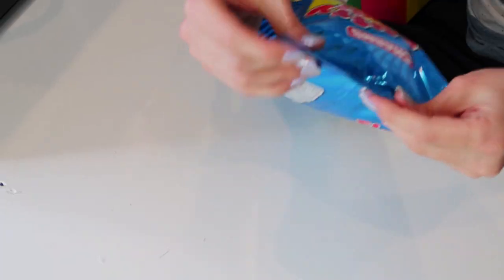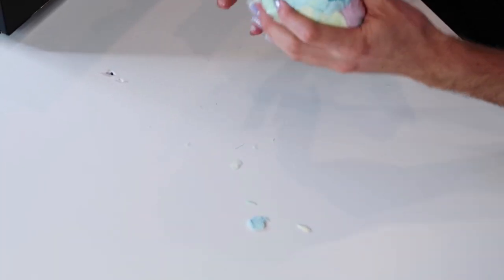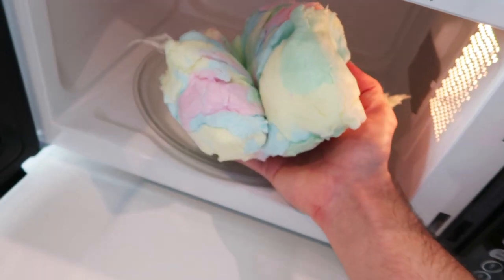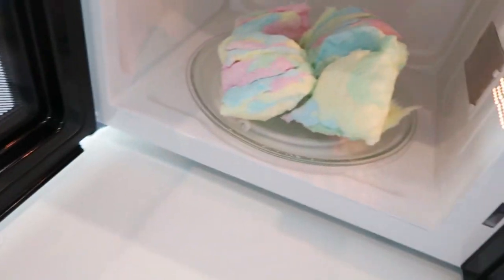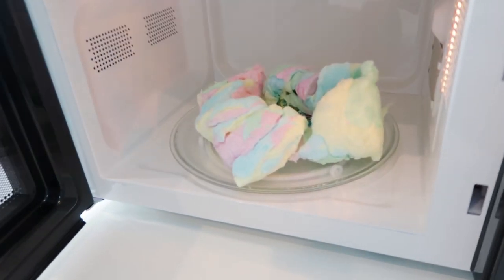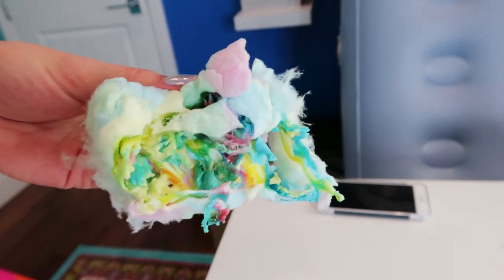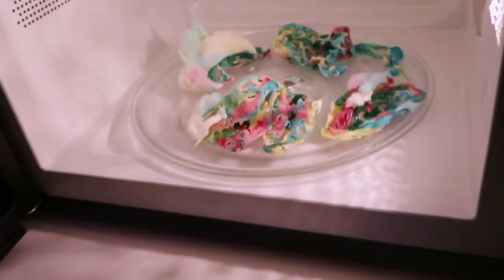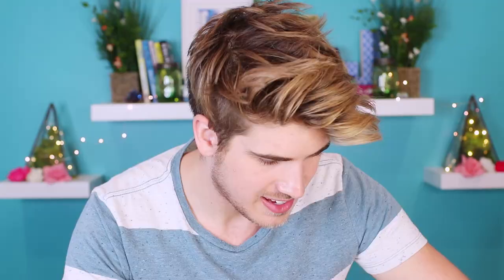DON'T MICROWAVE COTTON CANDY!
DO NOT MICROWAVE COTTON CANDY!!